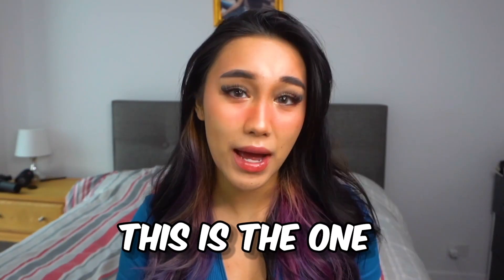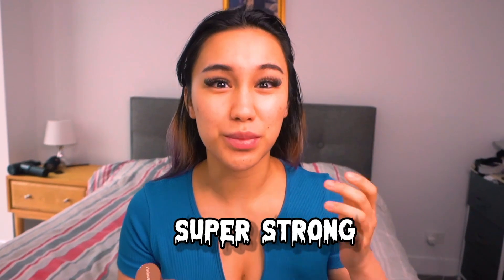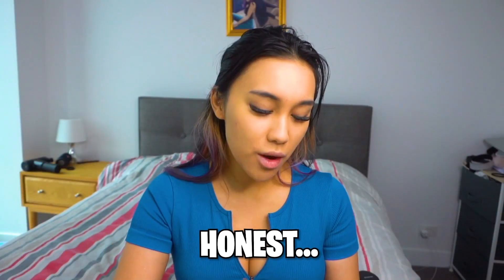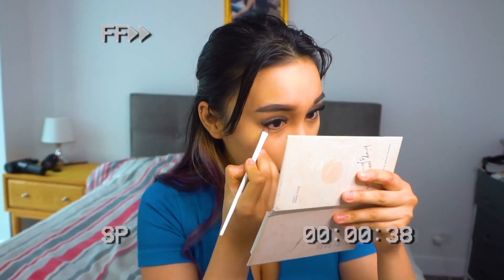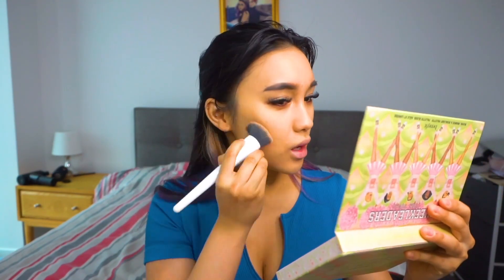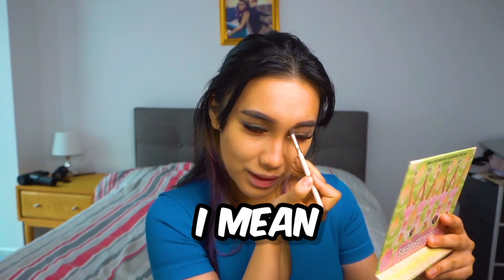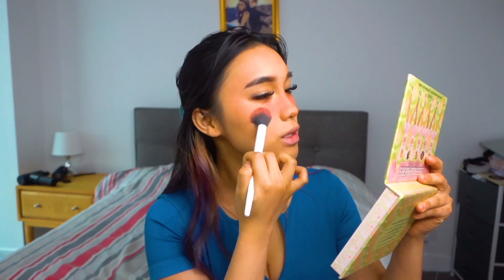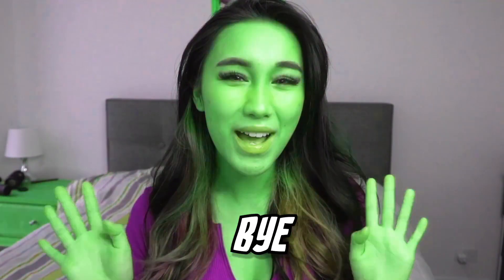THE EASIEST MAKE UP LOOK!! 😱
Hope you liked it! my new everyday make-up tutorial chances every year i swear hahah!